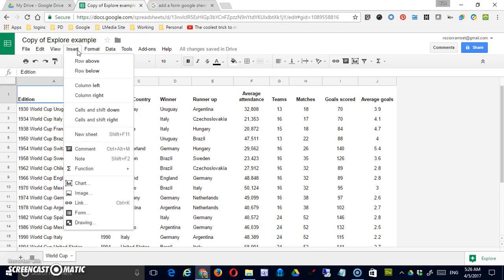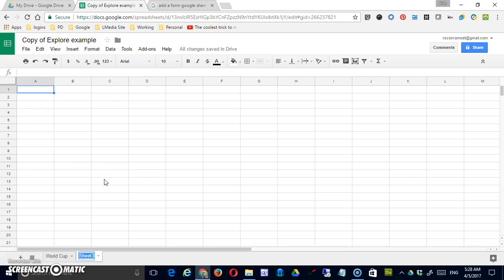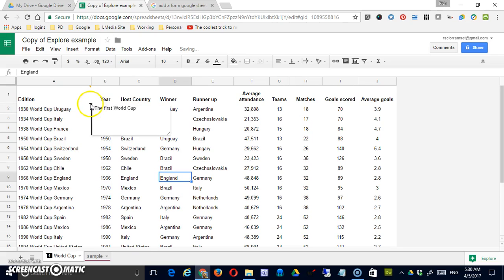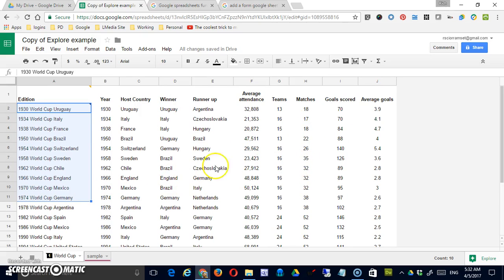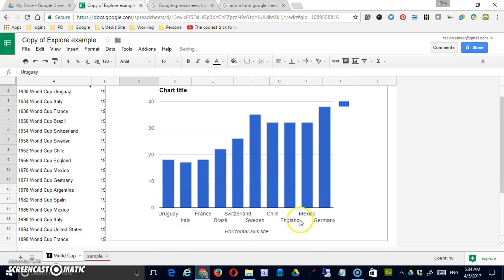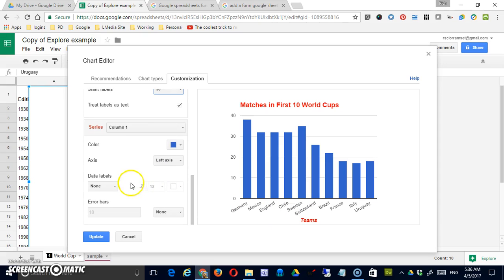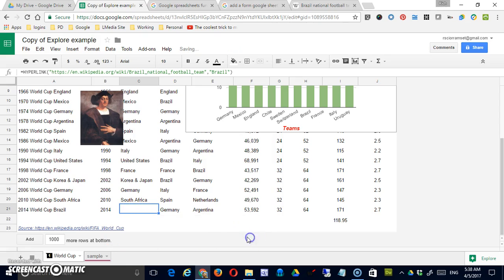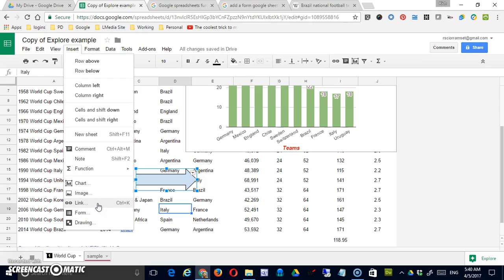Google Sheets: Insert Menu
In this video I will demonstrate the basic workings of the insert menu in Google Sheets.